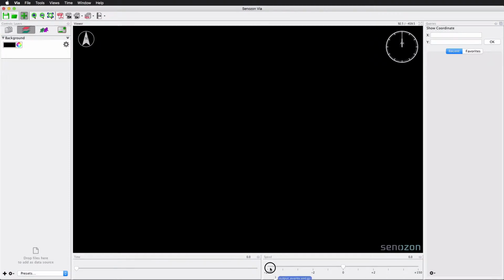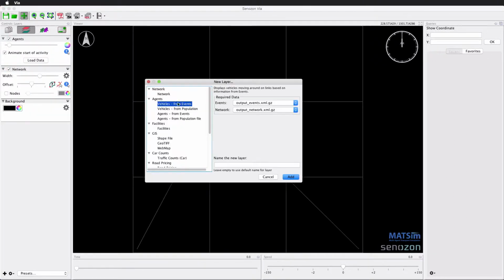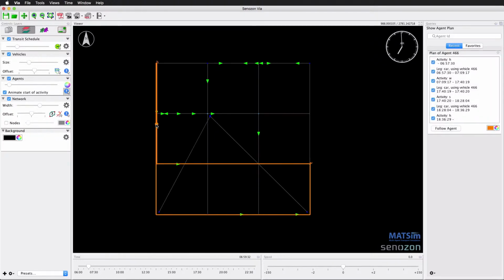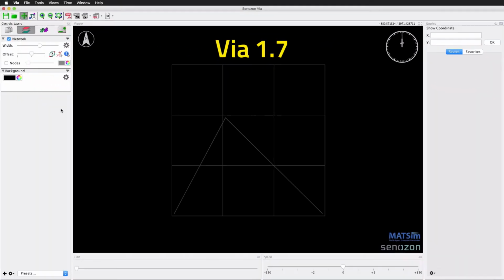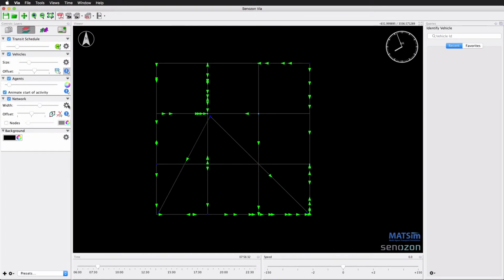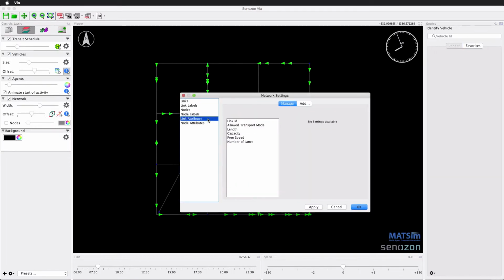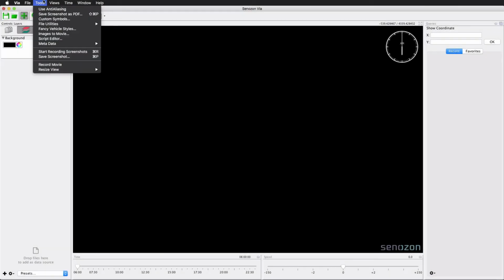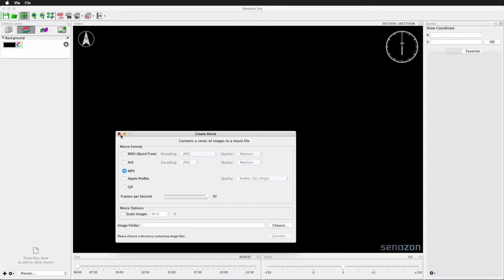What's new in Via 1.8 (Part 1)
Via 1.8 brings huge improvements in many areas. In this first video about Via 1.8, we have a quick look at many of the changes and improvements.